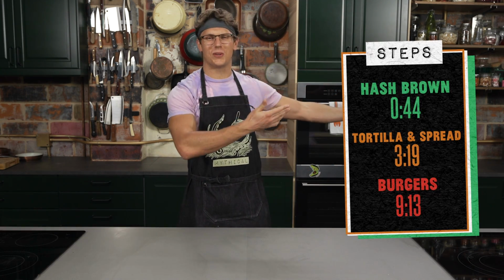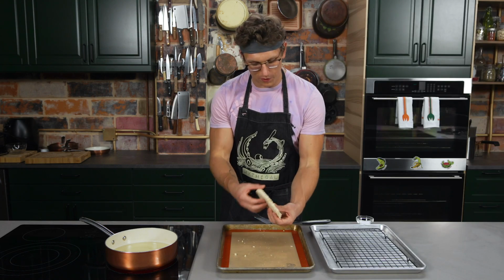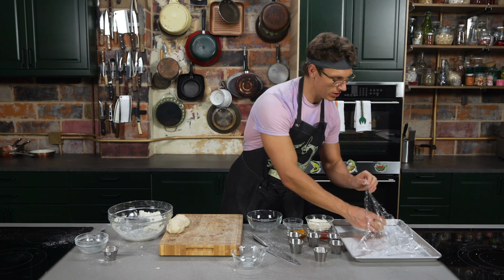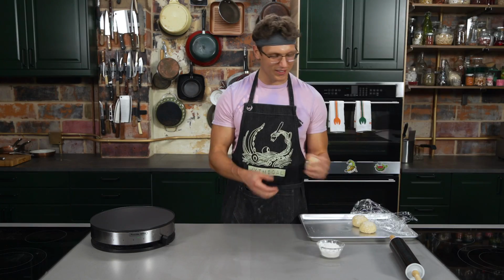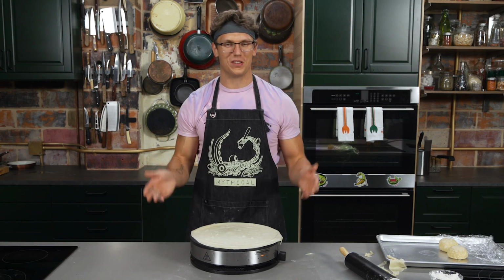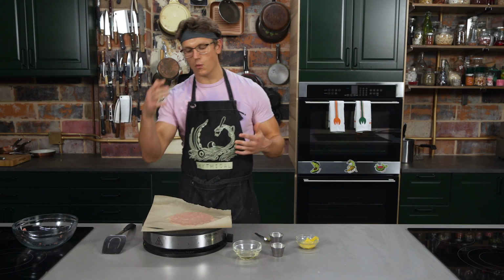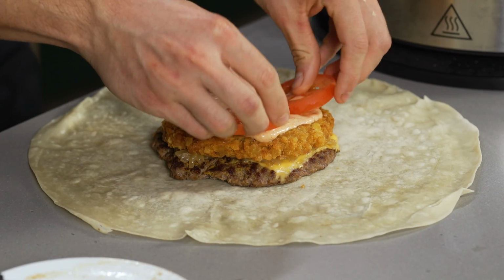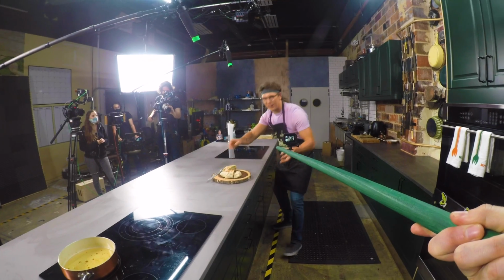In-N-Out Crunchwrap Recipe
Today, Josh is combining two favorites from In-N-Out and Taco Bell. Make your own In-N-Out Animal Style Crunchwrap with the recipe below! MK #039

Time Code:
Hash Brown: 0:44
Tortilla & Spread: 3:19
Burgers: 9:13

Recipe
Step 1: French Fry Hash Brown
Ingredients
* 1 in n out french fries, light
* 1 egg white
* 2 Tbsp flour
* ½ tsp baking powder
* ¼ tsp salt
* ½ cup Canola Oil

1) Finely chop the cold fries with a knife and add to a large mixing bowl.
2) Add egg white, flour, and baking powder, then whisk together until the mixture is slightly pasty. Form a 6 inch patty, about ½ inch thick of potato mixture.
3) Heat oil in a large nonstick skillet on medium high heat. When the oil is shimmering and hot, add in your french fry pancake thing and fry for about 4 minutes, until golden and crispy, then flip and repeat. Remove from the pan, dust with a little bit of salt, then let drain on a wire rack and reserve.

Equipment
* Cutting board
* Knife
* Mixing bowl
* Fork
* Skillet
* Metal slotted spatula

Step 2: Flour Tortilla & Spicy Spread
* Ingredients
* 2 cups flour
* ½ tsp salt
* ½ cup cold butter
* ¾ cup water + ¼ cup water
Spicy Spread
* ½ cup mayo
* 1 tsp habanero hot sauce
* 2 tbsp finely chopped pickled habanero
* ½ tsp paprika
* ¼ tsp chipotle chili powder
* ¼ tsp cumin
* ¼ tsp garlic powder

1) Whisk together flour and salt. Cut butter into small cubes, add to flour, then rub together with your hands until the fat disappears into the flour.
2) Stir in 110 degree water to the flour and mix with a fork until a shaggy dough forms. Add additional ¼ cup of water.
3) Dump out onto surface and knead briefly with your hands until it forms a solid ball. If too sticky, add some more flour. Divide the dough into 4 pieces, round them into discs, and let sit covered for about 30 minutes.
4) Roll dough out into very thin circles then griddle in a hot, dry, nonstick pan just until no longer translucent.
5) Whisk all the sauce stuff together.

Equipment
* Large mixing bowl
* Small mixing bowl
* Rolling pin
* Plastic wrap
* Sheet pan with silpat

Step 3: Mustard-Grilled Burgers & Assembly
Ingredients
* 8 ounces ground beef
* 2 slices American cheese
* ¾ tsp salt
* Fresh cracked black pepper
* 1 Tbsp mustard
* 2 Tbsp oil
* 1 tortilla
* Shredded lettuce
* Sliced Tomato
* Pickles
* Caramelized onions
* Spread

1) Heat oil in a large non-stick pan on medium heat.
2) Mold the ground meat into a large, thin patty, about 6 inches in diameter, making sure it is no more than ½ inch thick. Thin-boy patties, not thicc-boi patties here. Season the meat with salt and pepper, and shmear with ½ of the yellow mustard on one side.
3) Drop patty, mustard-side down, into the pan, then shmear mustard on the other side.
4) Flip patty after about 3 minutes, checking every minute to make sure the mustard hasn’t burnt, then immediately add american cheese and a scoop of caramelized onions spread across the top. Pull the patty and reserve.
5) Griddle the tortilla in resulting beef fat just so it’s warm and pliable. Add burger patty with cheese and grilled onions in the middle of the tortilla. Add the potato circle on that. Add spread, lettuce, tomato, and pickles on that. Fold in a hexagonal formation, then griddle for 1 minute, fold side down, until sealed. Griddle the other half, then enjoy.

Equipment
* Griddle
* Metal spatula
* Various spoons